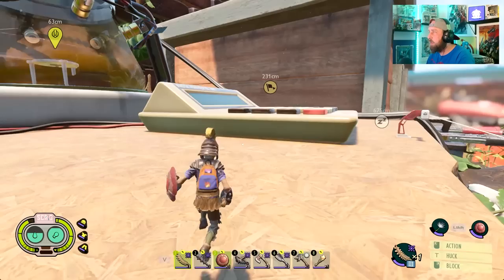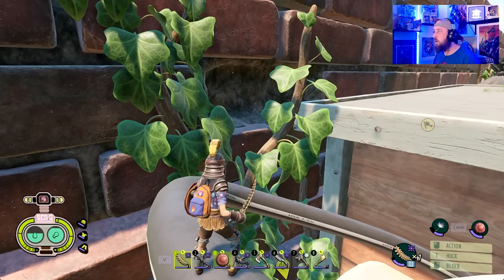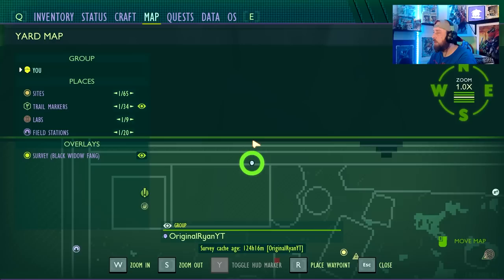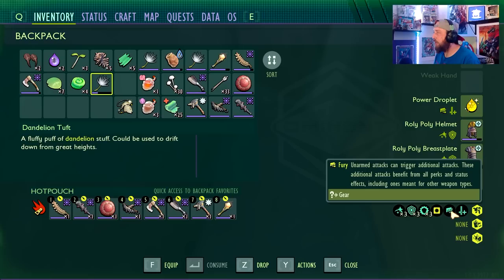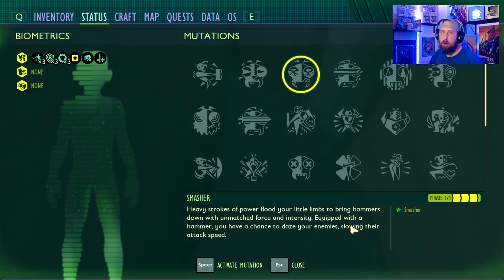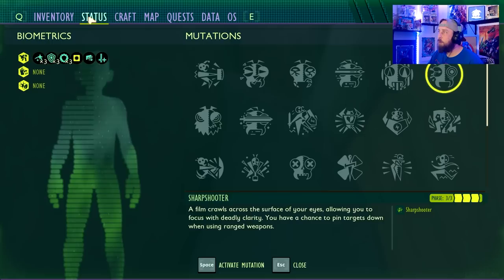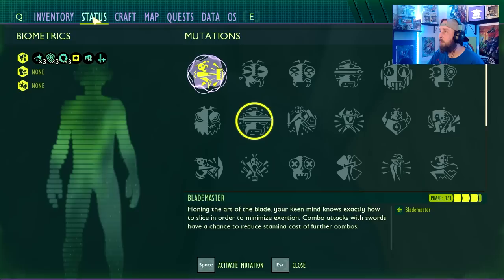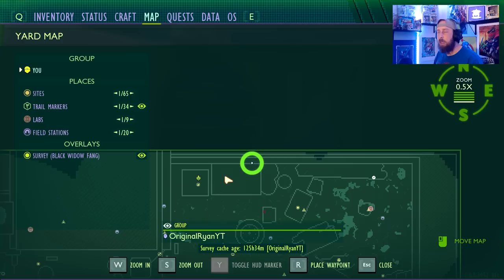Grounded | How To Get The Power Droplet!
Possibly one of the BEST trinkets in the game, the power droplet! We're showing you how to get it & what it can do for you!

Become an Original Community Member! -

Join the Original Gaming Hub on Discord!